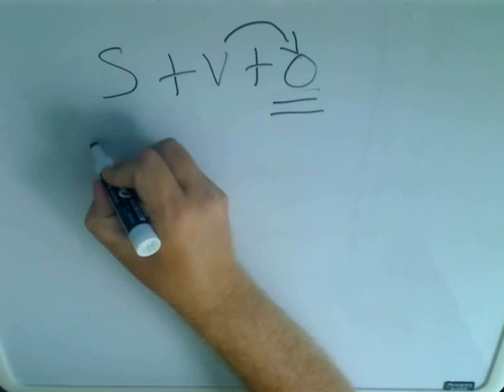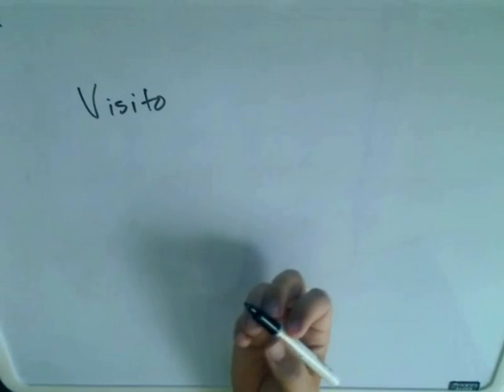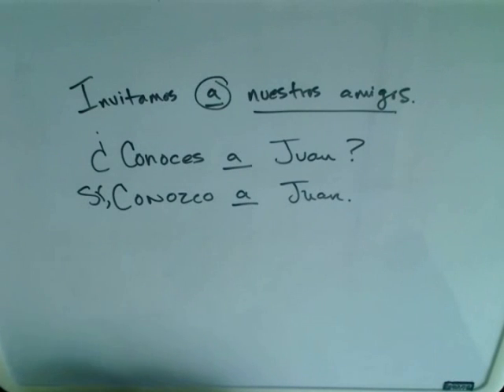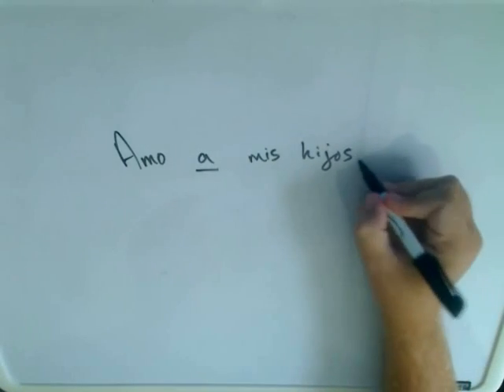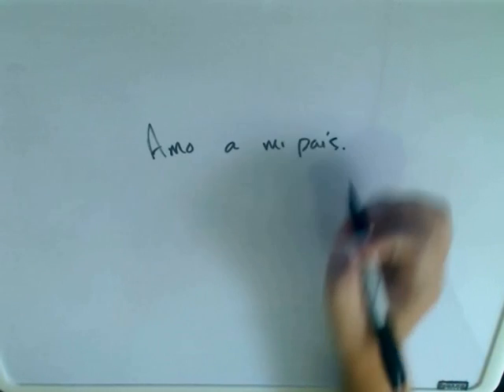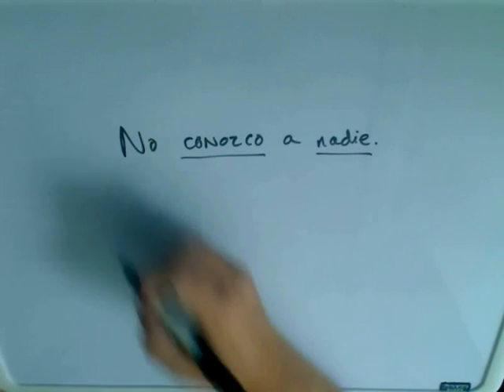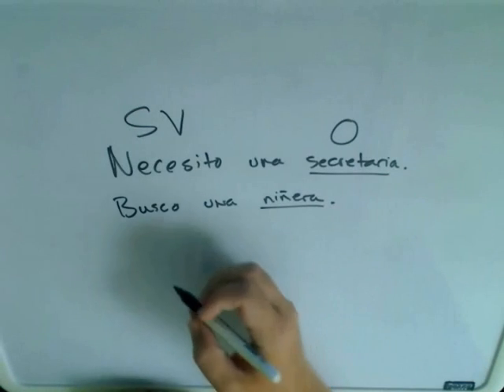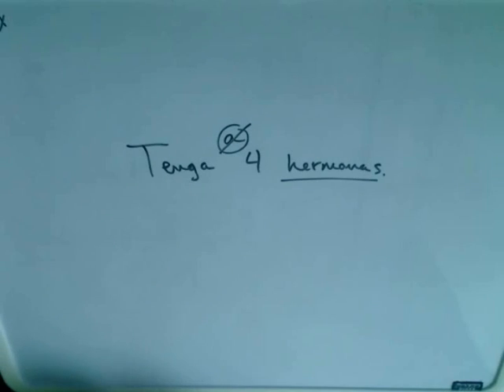Using the Personal "a" (a-personal) in Spanish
Many people are confused as to when and why to used to so-call a-personal in Spanish. In this video, I review the rules and provide several example of common and correct usage of the a-personal.